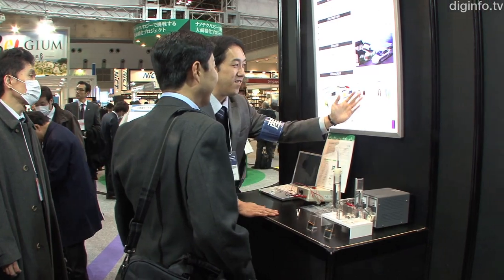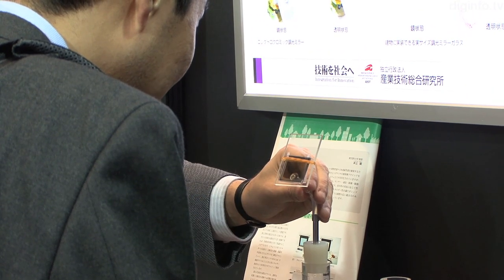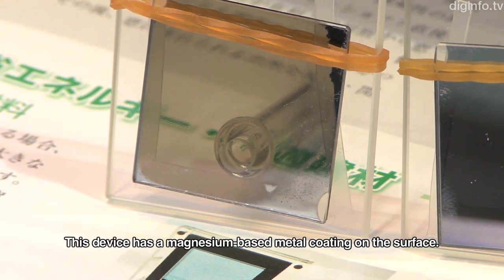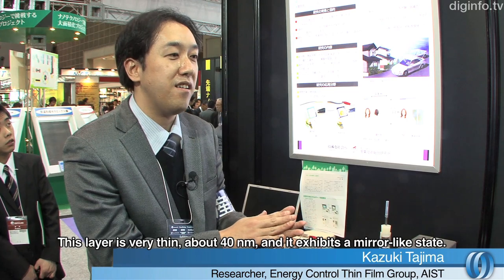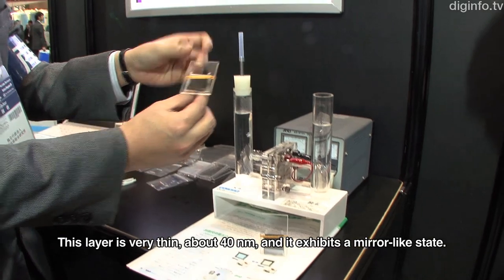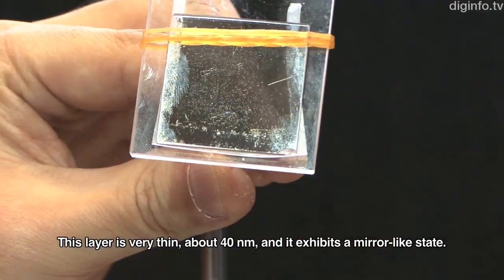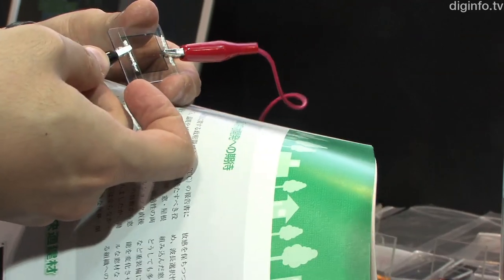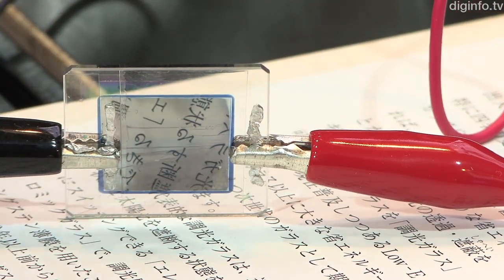Light Control Mirror Switches Between Transparent and Reflective States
17/2/2011

AIST
Switchable Mirror Window